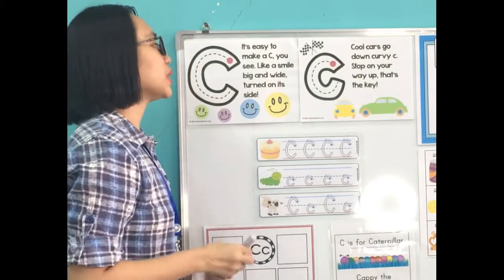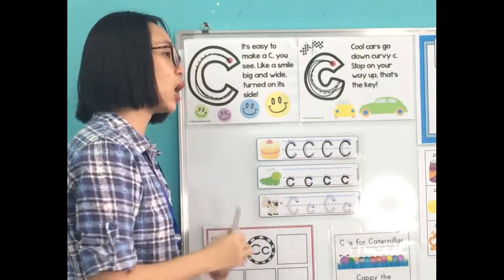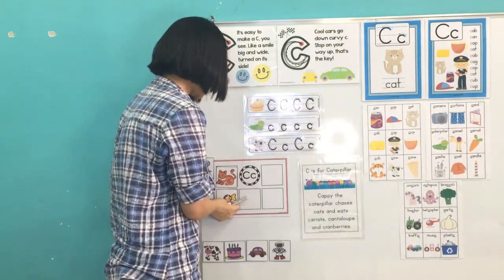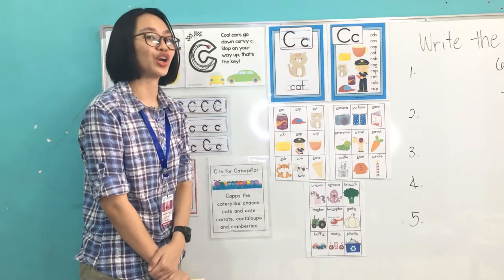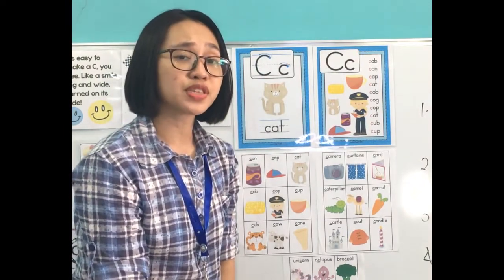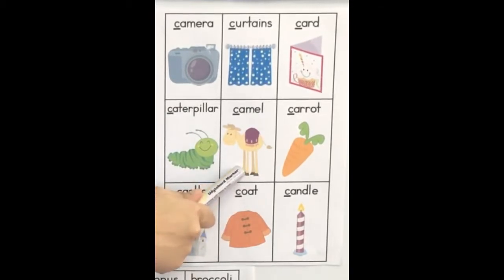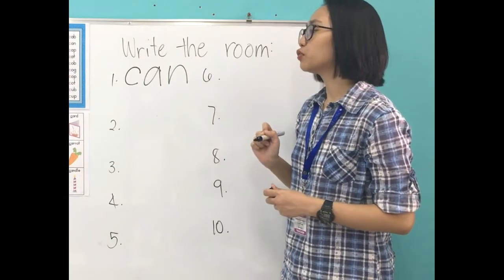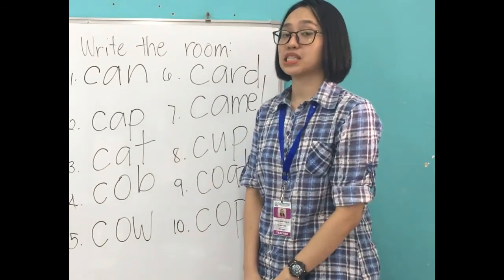Pre-Kinder Level Asynchronous Class for September 29, 2020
This is the Pre-Kinder Level Asynchronous Class for September 29, 2020. The lesson covered in this video is about Letter Cc.